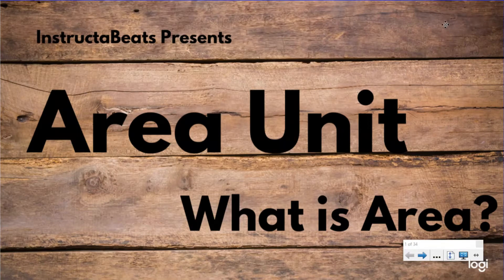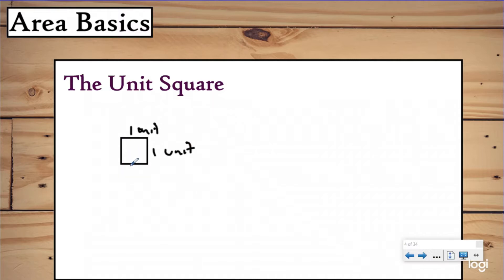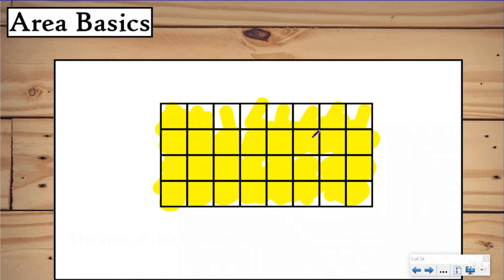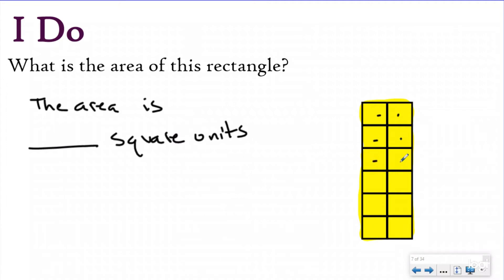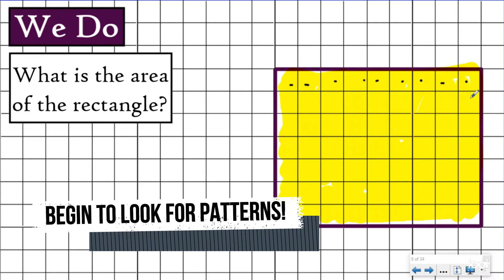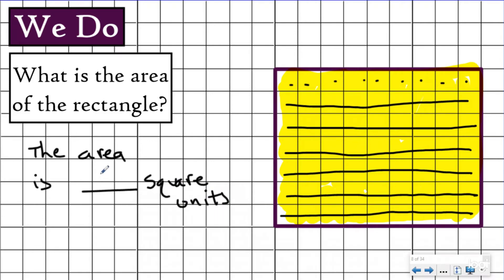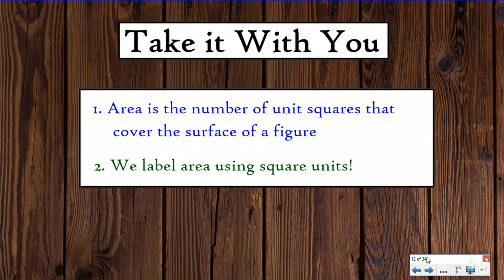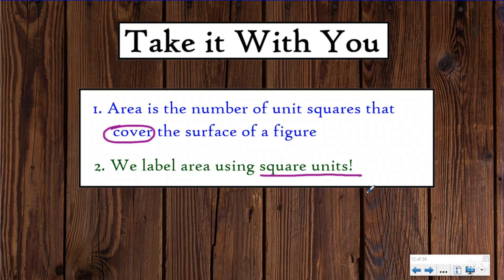What is Area? 3.MD.5 - 3.MD.6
In this lesson, we take a look at the concept of area. We find the area of rectangles by counting the unit squares that cover the surface of the shape.

Area Unit Lesson #1